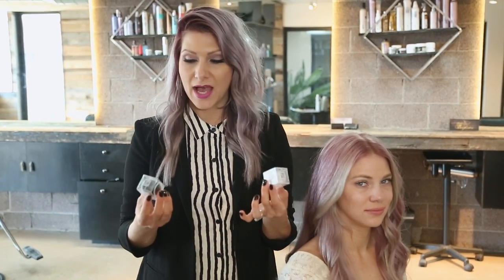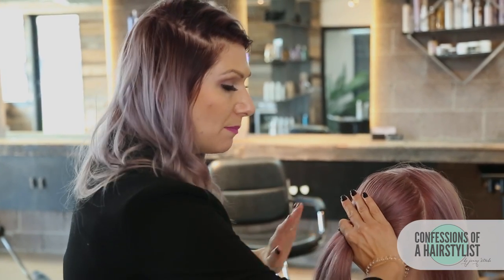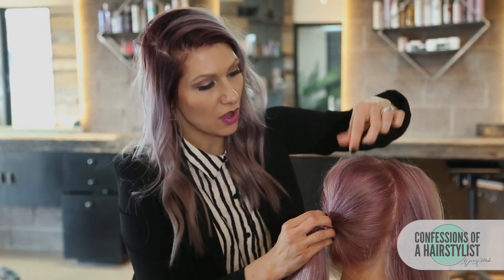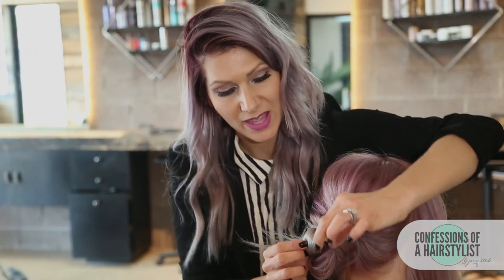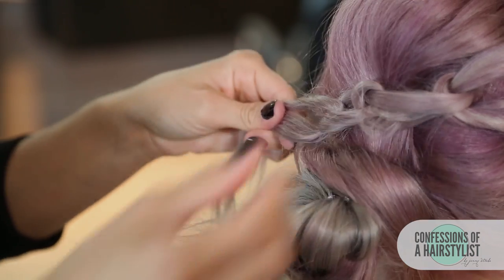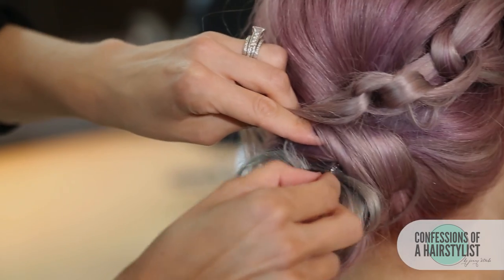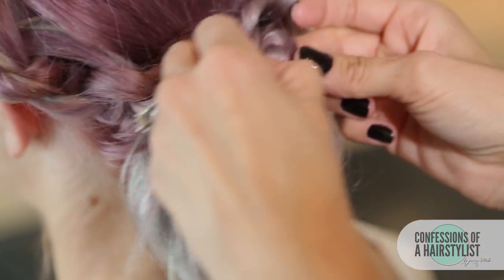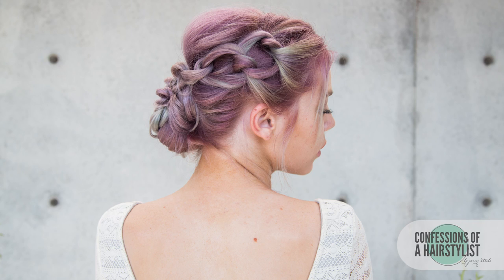Invisibobble Knotted Updo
Invisibobble Knotted Updo using only invisibobbles.

What I'm wearing:
Top:
Necklace: